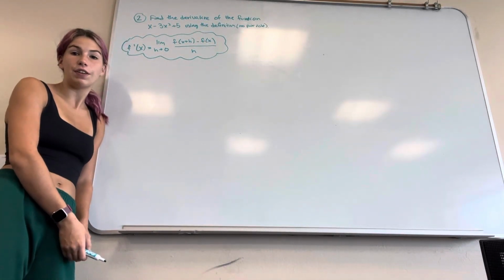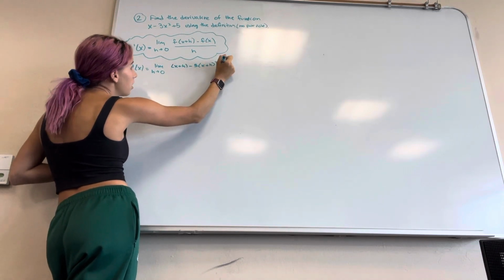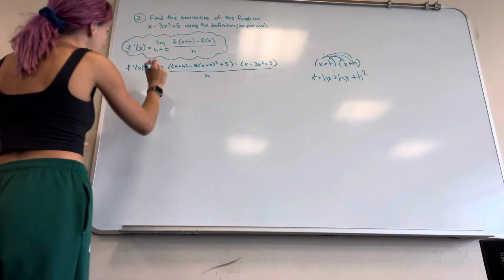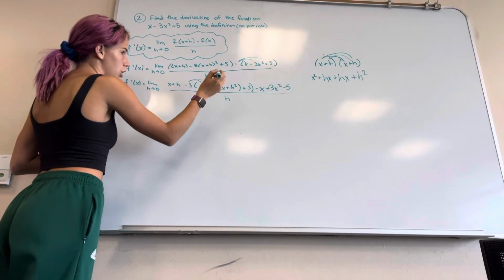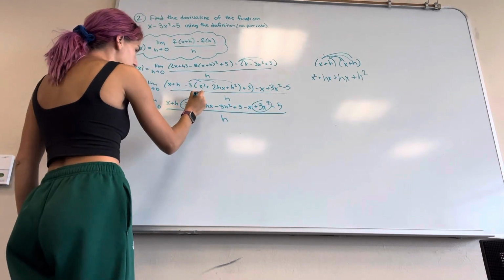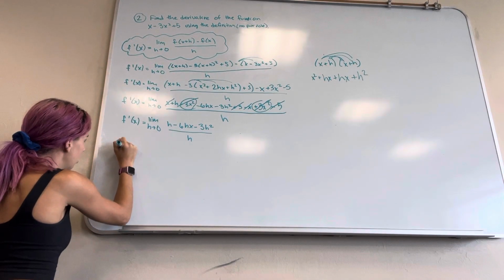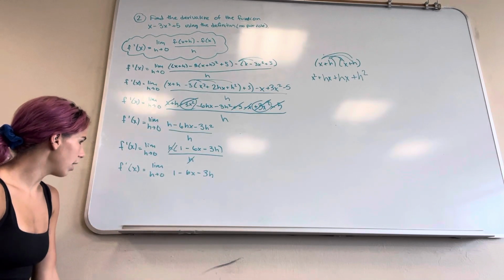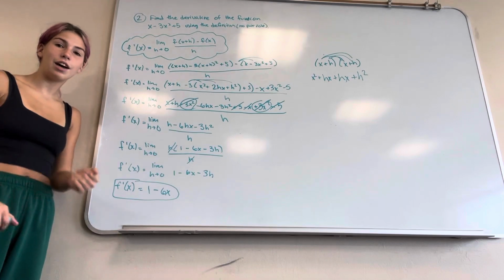finding the derivative of a function